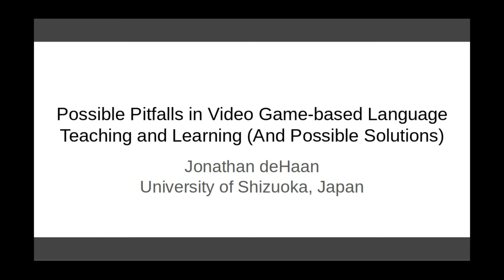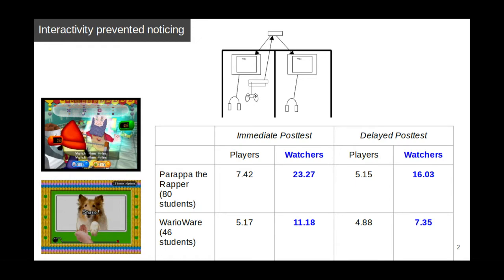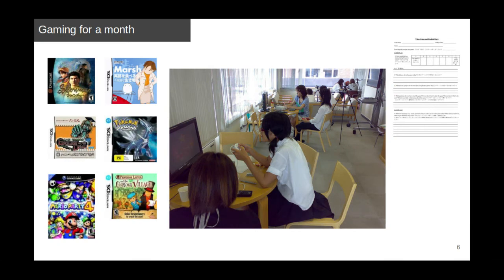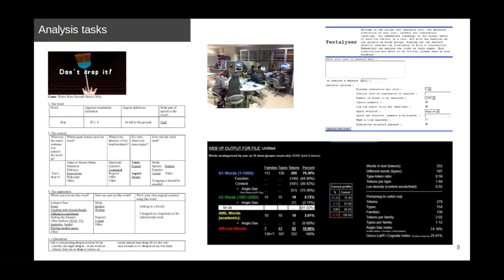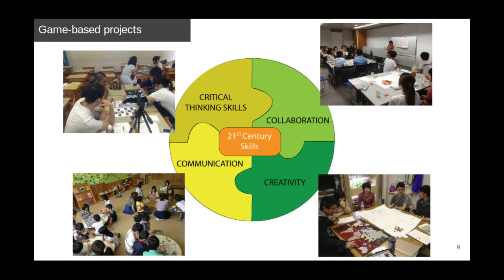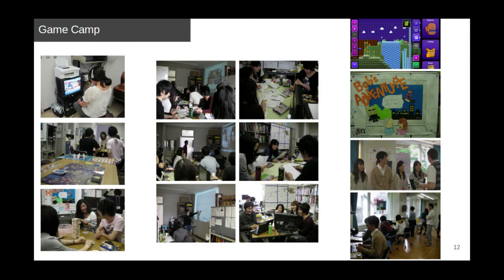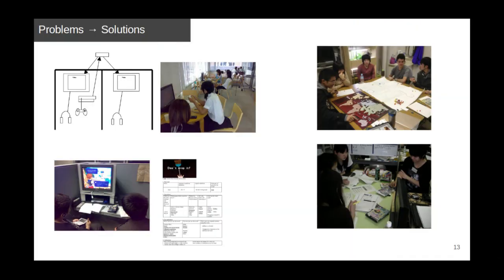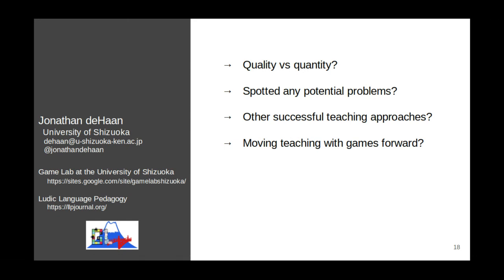Pitfalls and Solutions in Video Game based Language Teaching and Learning by Jonathan deHaan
This presentation presents an overview, many pitfalls, and some clear and practical solutions to using games in language teaching and learning.